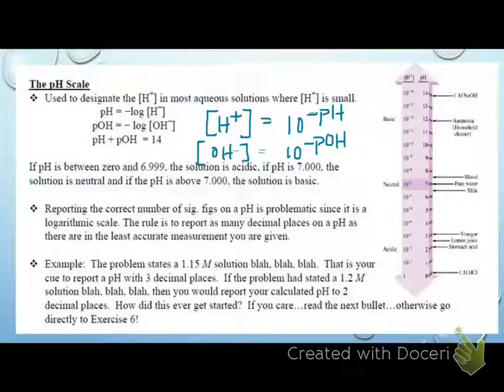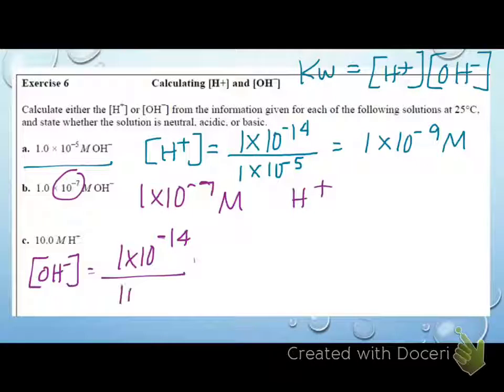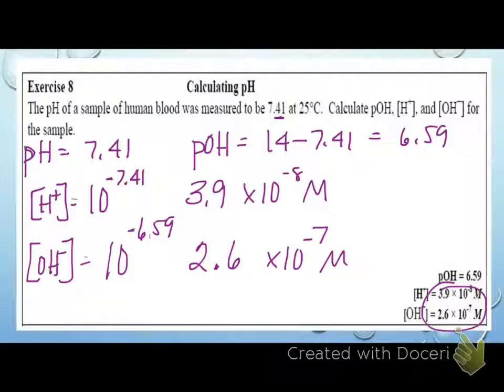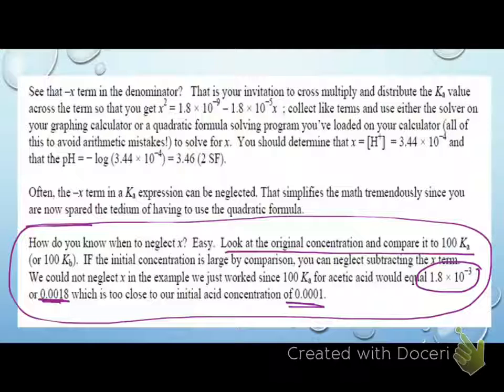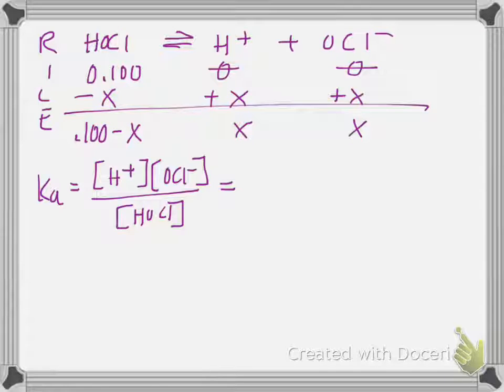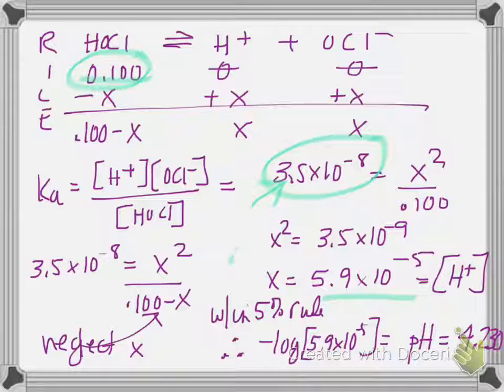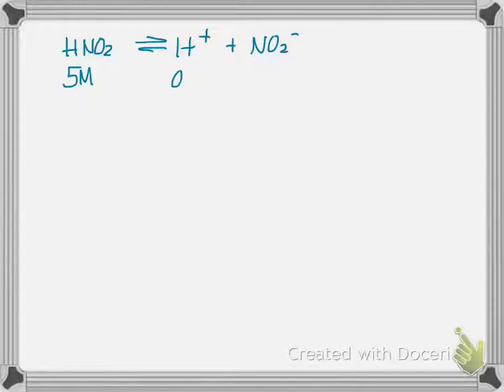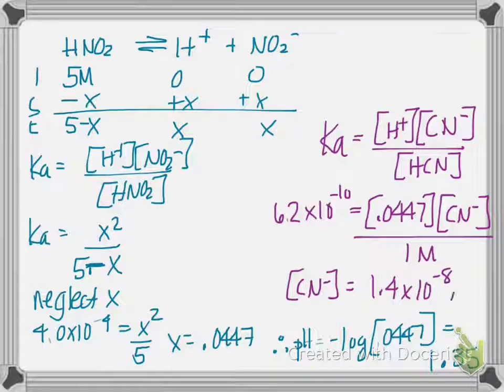AP Chem acid base lesson 2